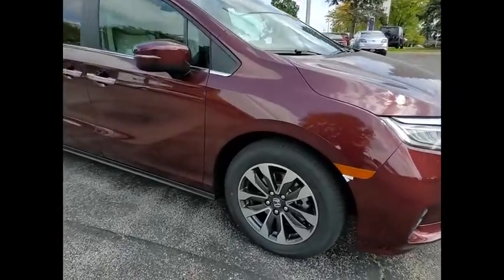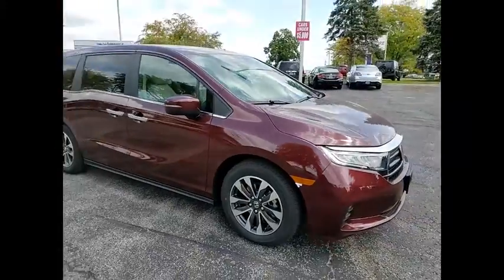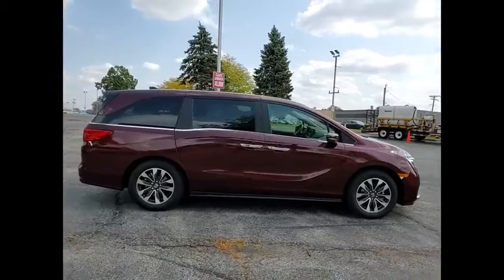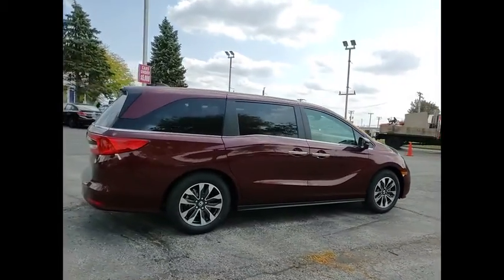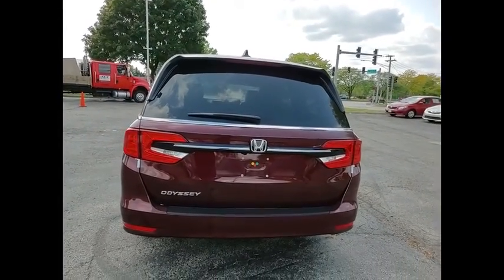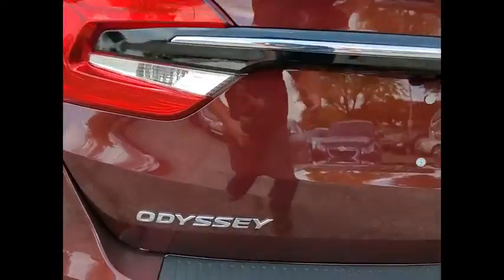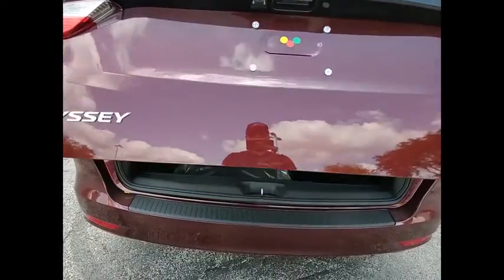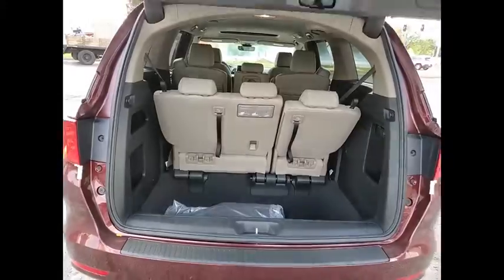2021 Honda Odyssey Lisle IL H10071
2021 Honda Odyssey EX-L

The Honda Superstore of Lisle.